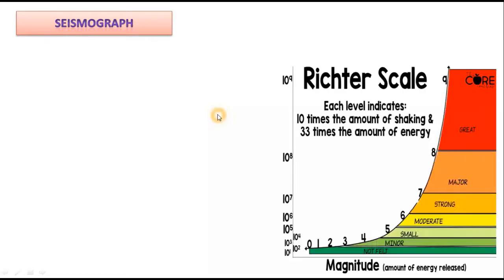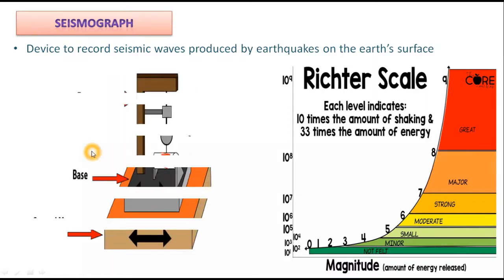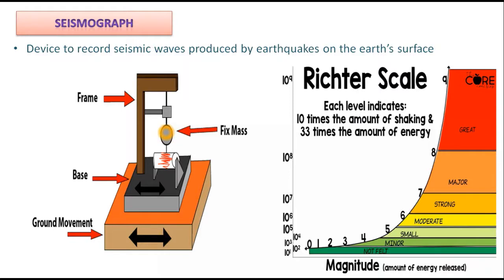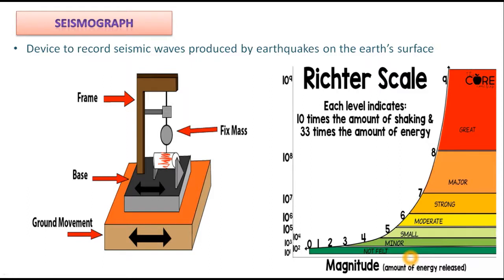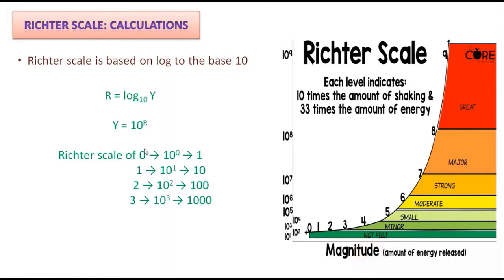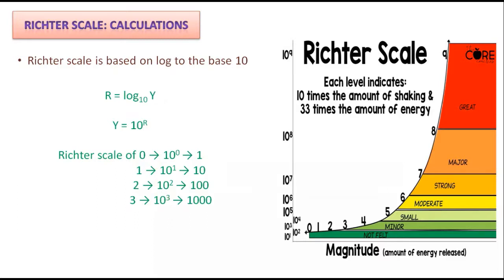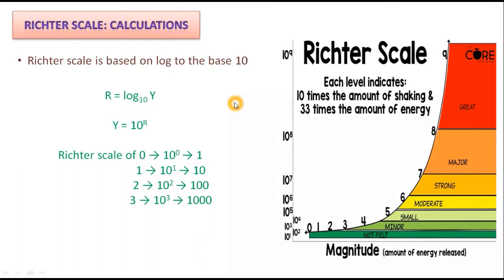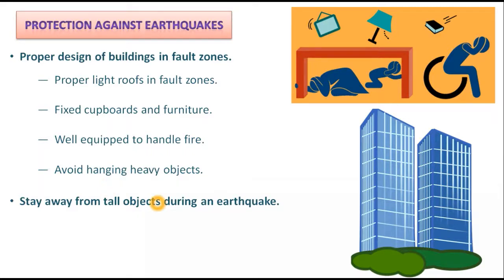Seismograph | Protection against Earthquake | Some Natural Phenomenon | Physics | Class 8